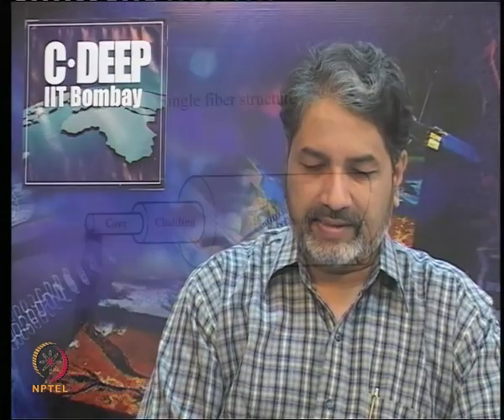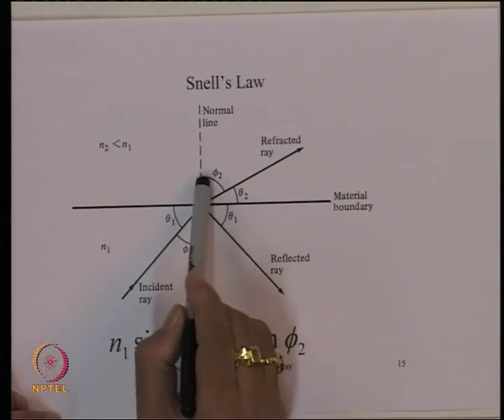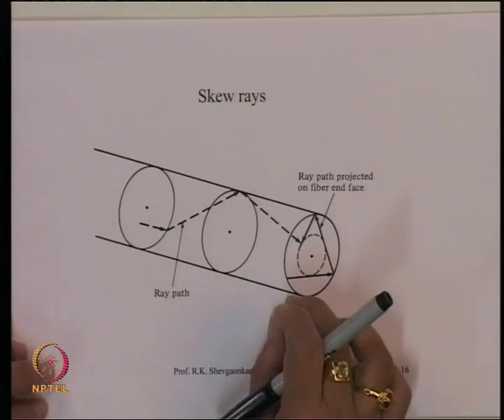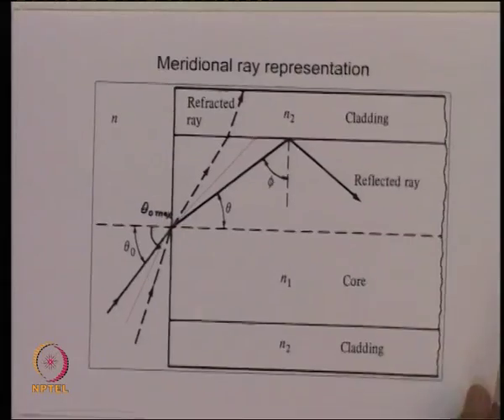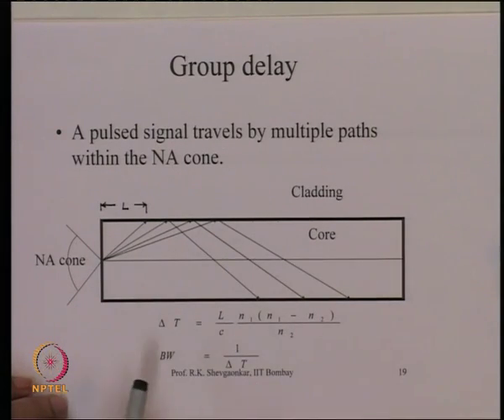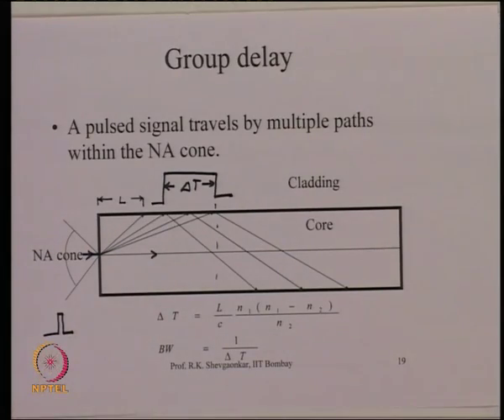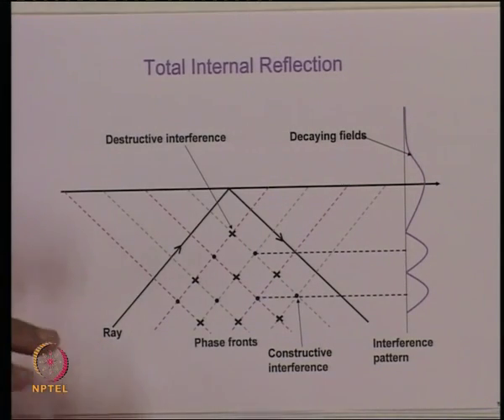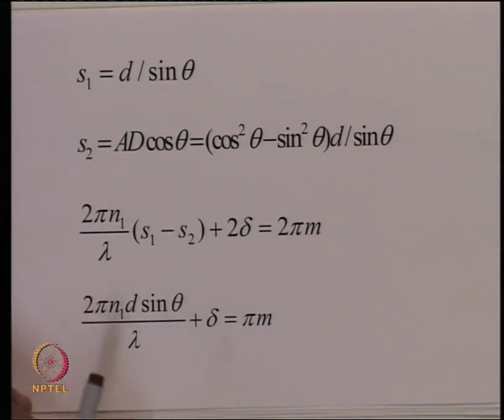Mod-01 Lec-03 Ray Model -I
Advanced Optical Communication by Prof. R.K. Shevgaonkar,Department of Electronics & Communication Engineering ,IIT Bombay.For more details on NPTEL